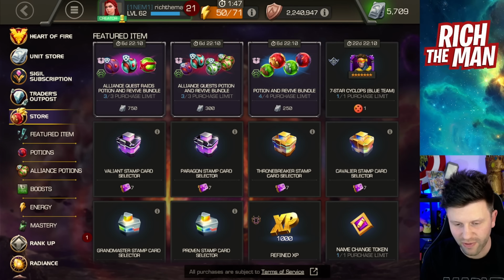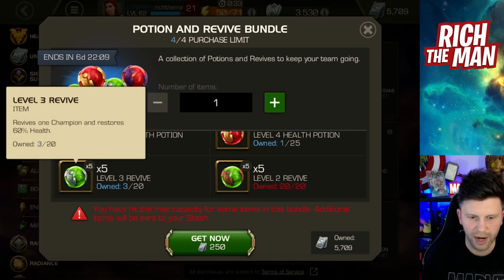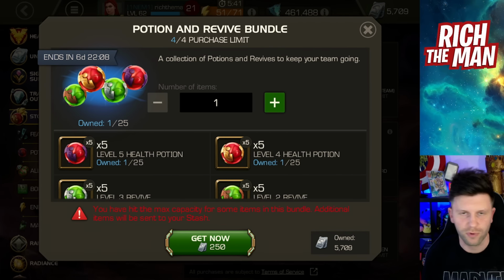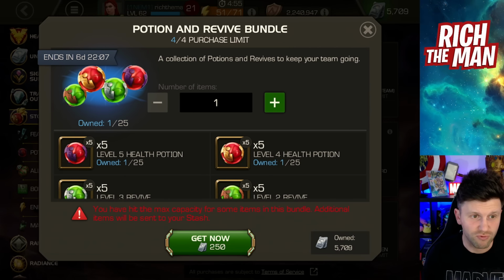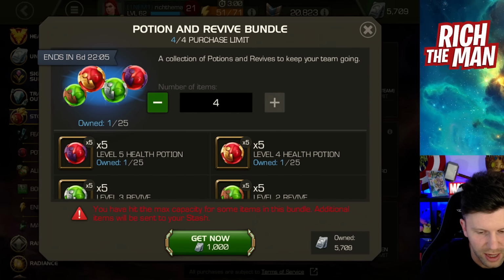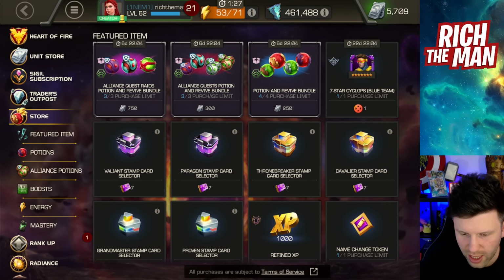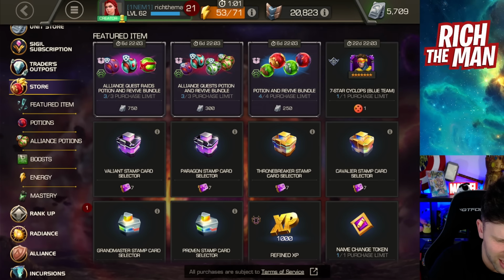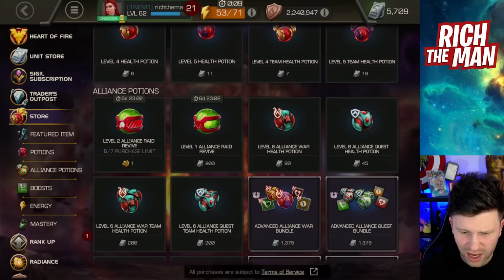Kabam Have Buffed This Potion and Revive Bundle! | Marvel Contest of Champions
Kabam Have Buffed This Potion and Revive Bundle!

On going things
Act 9.3, Tier 7 Basic Catalyst, Grandmaster Gauntlet ,Summoner Sigil, Ares, Daily Super Event , Battlegrounds, ascension , ban waves, exploits, MCOC news and info and more, MCOC PC, Thunderbolts,

🔴 2025 Goal 90,000 Subs – Hit the Button To Reach The Goal! - target 31st of December.